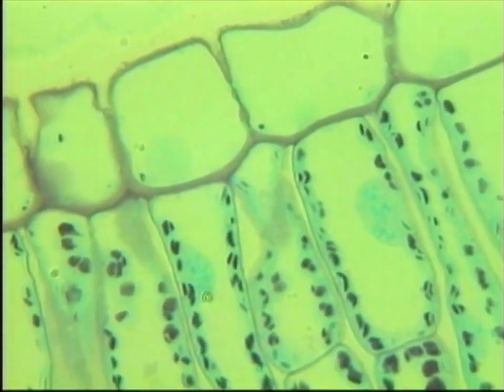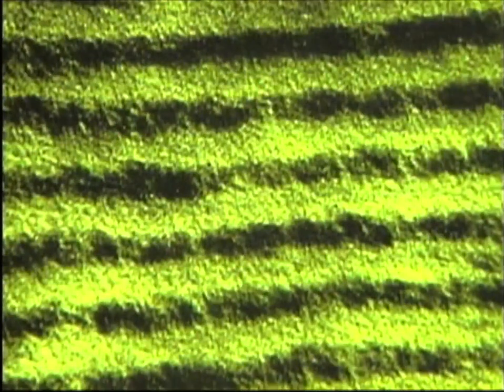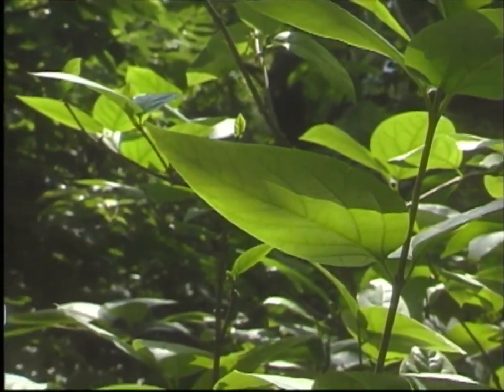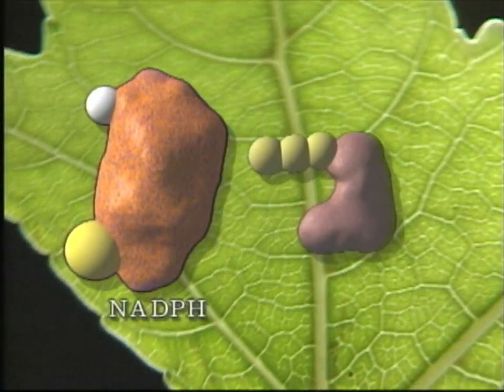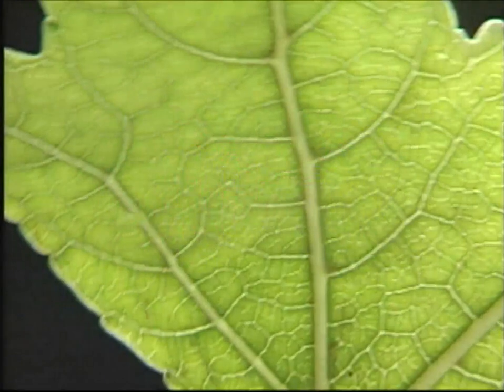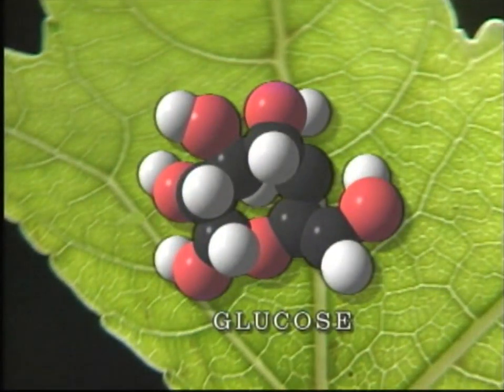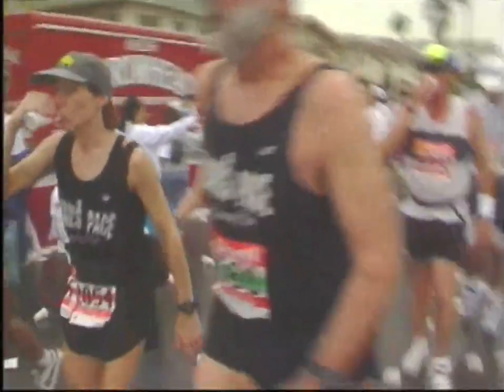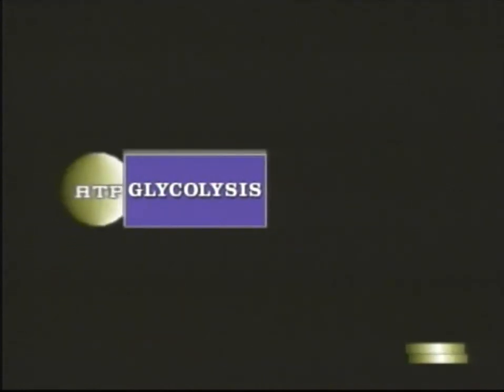Energy In – Energy Out | Cycles of Life: Exploring Biology Episode 5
In Episode 5 of Cycles of Life: Exploring Biology, we explore the intricate pathways by which living cells capture, store, and utilize energy. This episode breaks down two fundamental processes—photosynthesis and aerobic respiration—revealing how energy flows from the sun into plants and through organisms to power life on Earth. With detailed explanations and visually captivating animations, you'll gain a deeper understanding of the biological processes that sustain all living organisms. Whether you're curious about how plants convert sunlight into energy or how our cells utilize oxygen, this episode provides an engaging overview of energy's vital role in life.

Awards: Emmy Award, Silver Hugo, Telly Award, Bronze Cindy, and more.